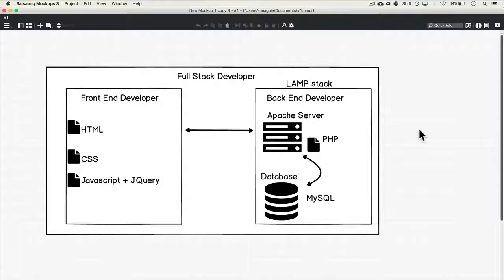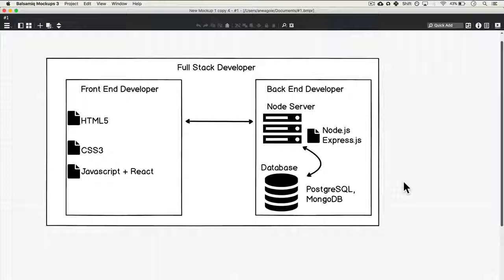9 Developer History